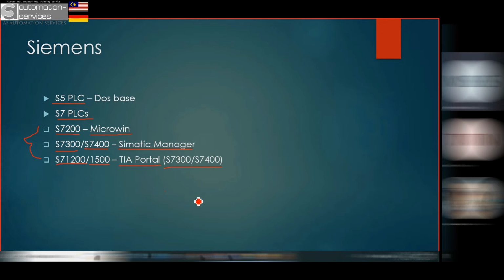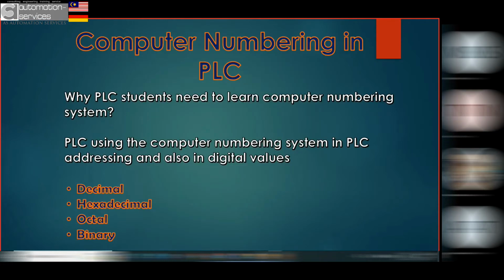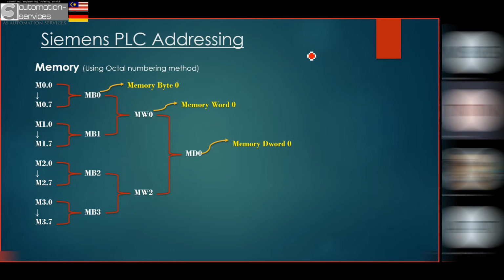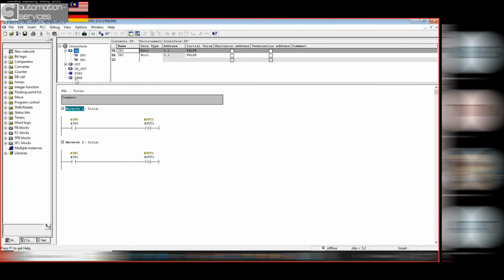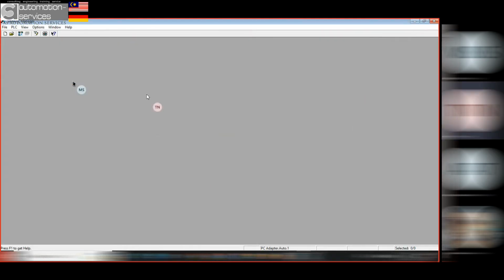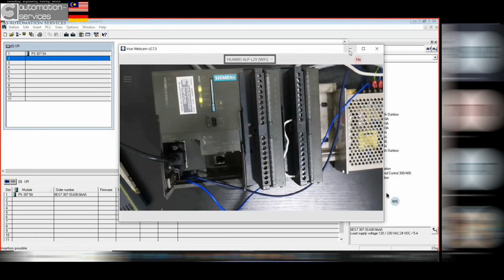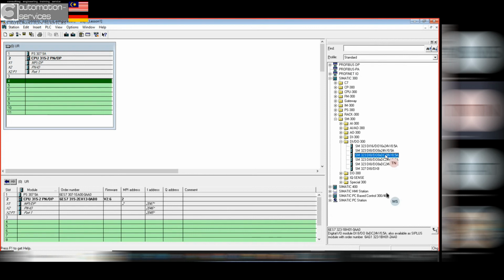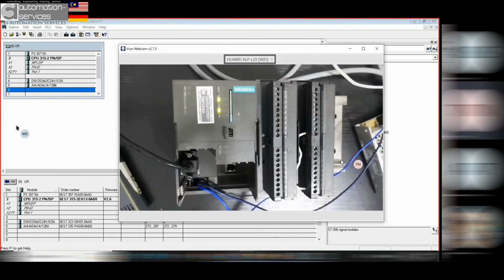Siemens S7-300 PLC using Simatic Manager 5.6 and WinCC Flexible 2008 SP5 Software , 1 Hour Demo.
Siemens S7-300 PLC using Simatic Manager 5.6 and WinCC Flexible 2008 SP5 Software , , 5 Days Online Training. 1 Hour Demo/ a participant who works in the oil and gas field from Selangor Malaysia.

. We are HRDCorp Malaysia Registered Training Provider, SBL-KHAS Approved Training Provider & Appreciated by University Technology Malaysia(UTM). Specialize in Industrial Automation training, services, and consultation since the year 2012 with 32 years of experience.

The participants has learnt the following task:
- Basic to Advance Level Training.
- Siemens Simatic Manager V5.6 Software (S7-300 PLC).
- Siemens HMI ; WinCC flexible 2008 SP5 + Runtime and Siemens HMI.
- Configuration of PLC & HMI Hardware.
- Ladder Logic Programming & STL Programming.
- Online, Downloading, Backup & Restore.
- Troubleshooting Procedures.
- Hands-on project.